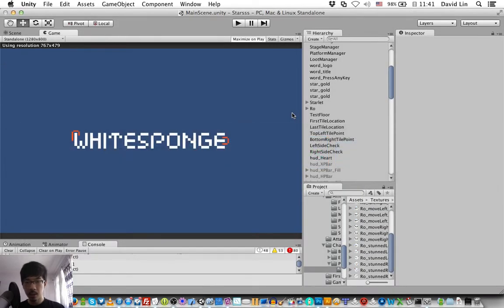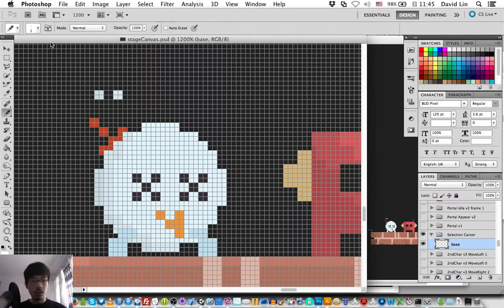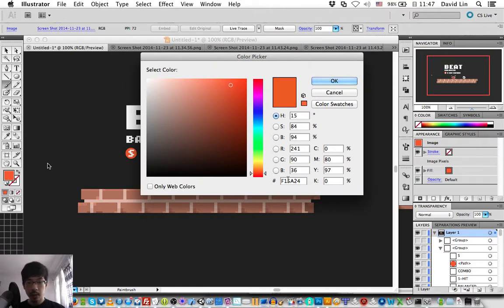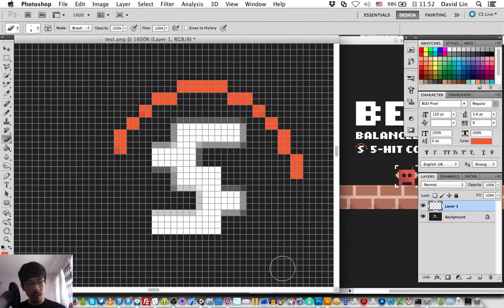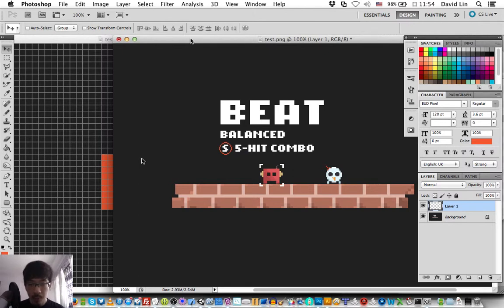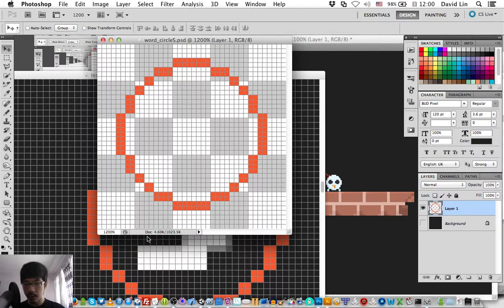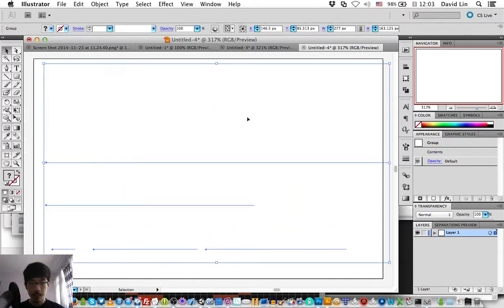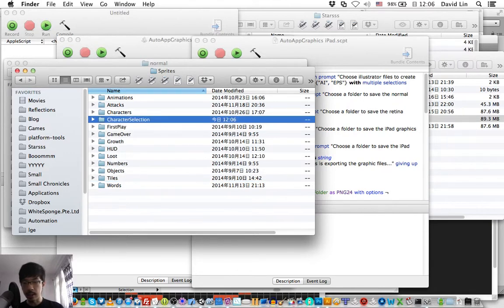Starsss - Select Your Character! IV